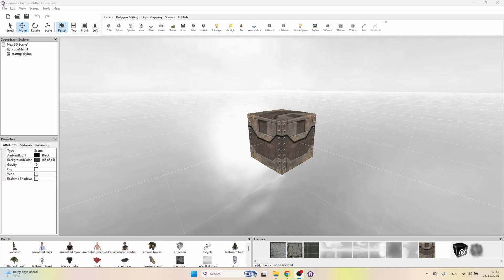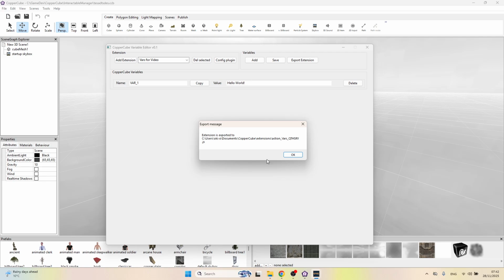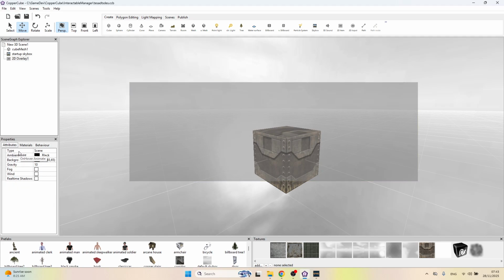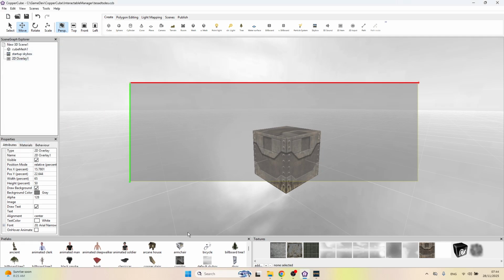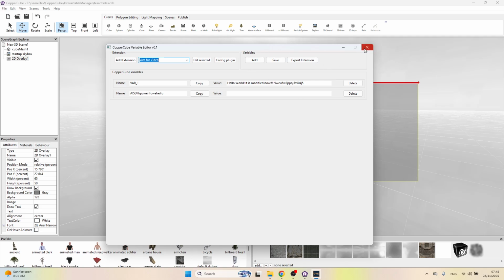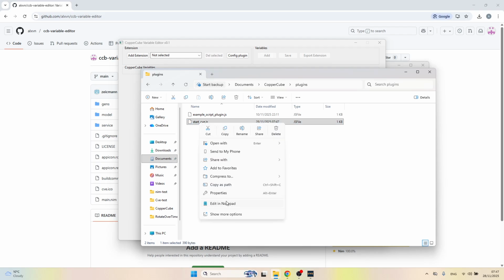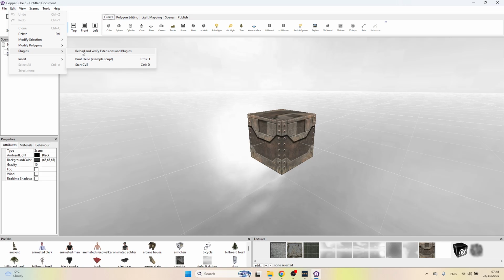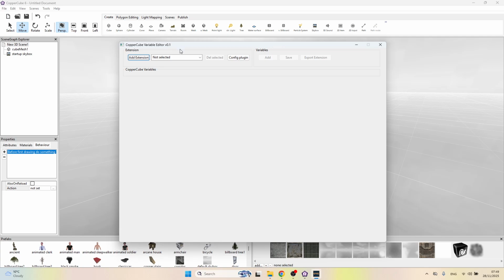CopperCube variable editor demo